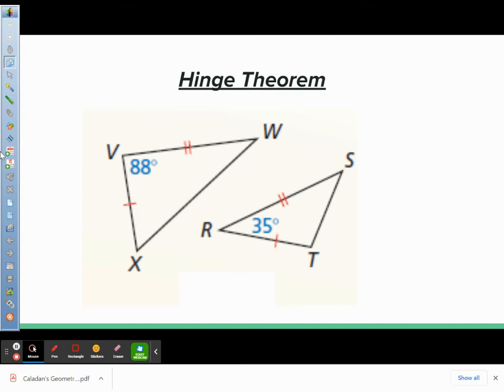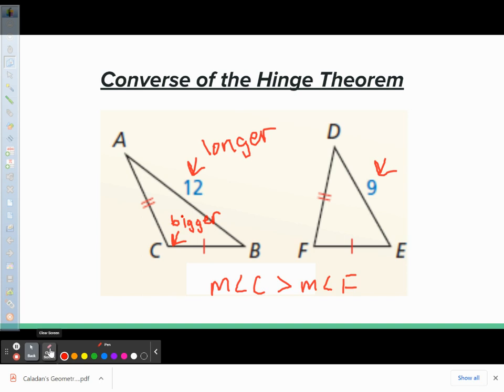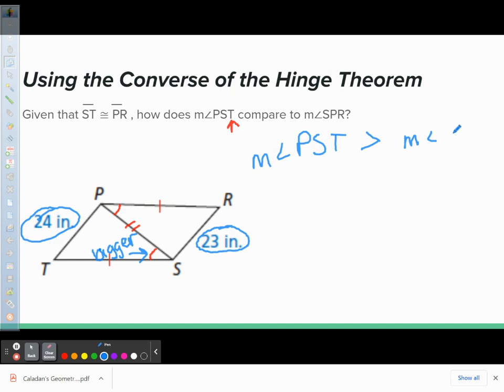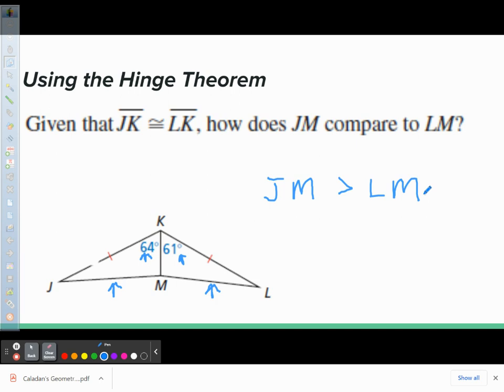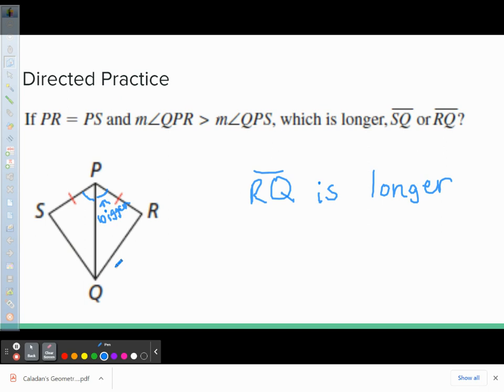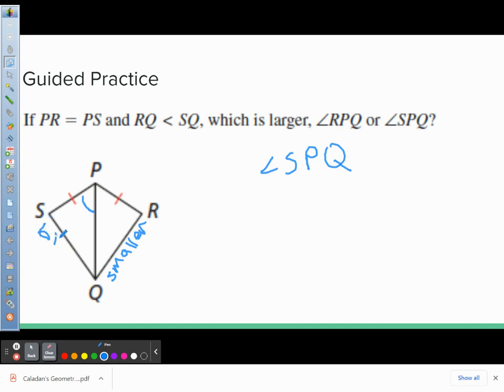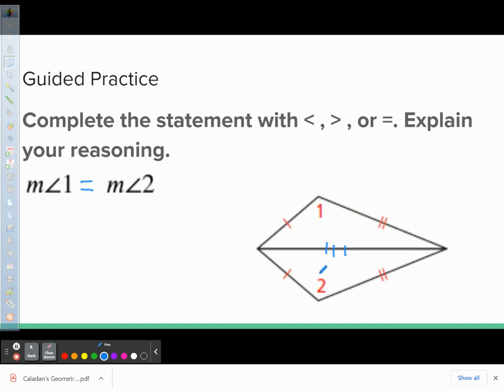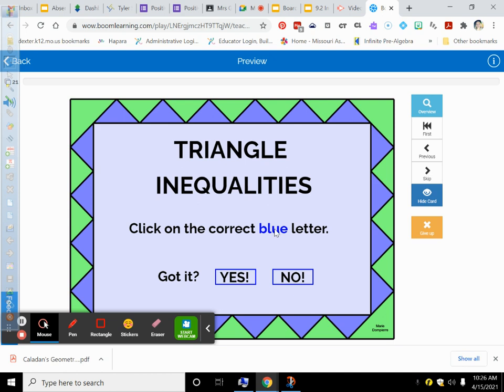9.2 Notes 3rd hour